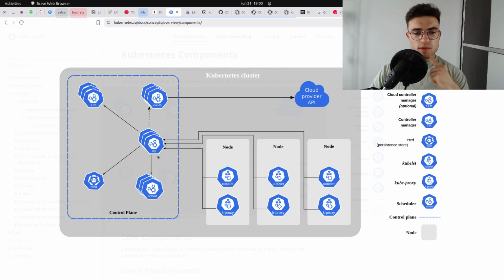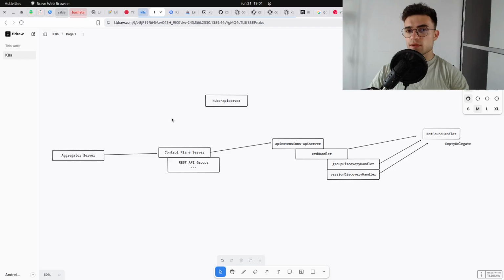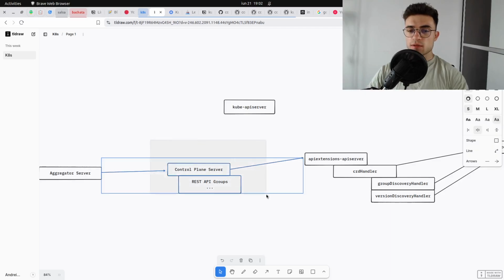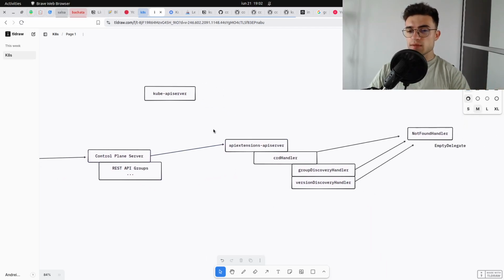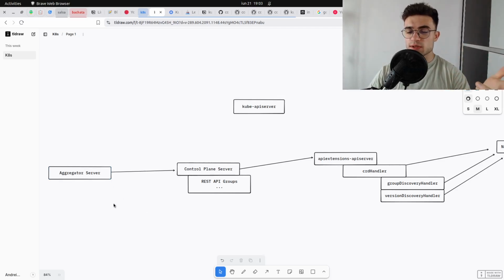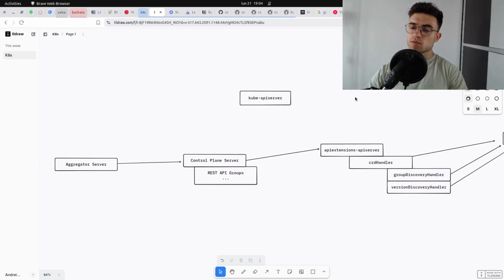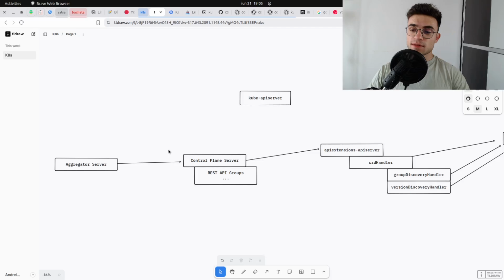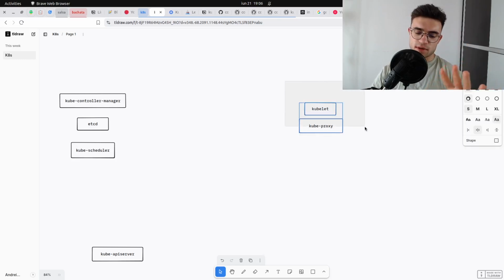kube-apiserver Deep Dive: First Impressions and Insights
After my first (let's say successful) attempt of thoroughly exploring Kubernetes' API Server component, I am sharing my first impression and insights.